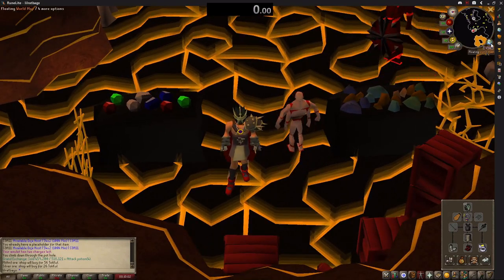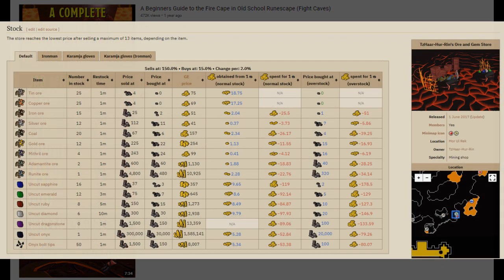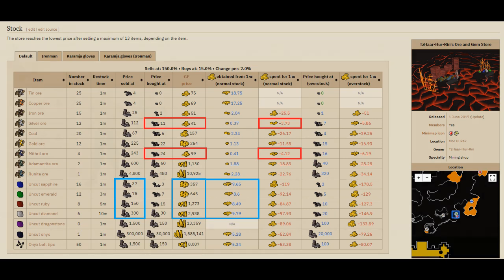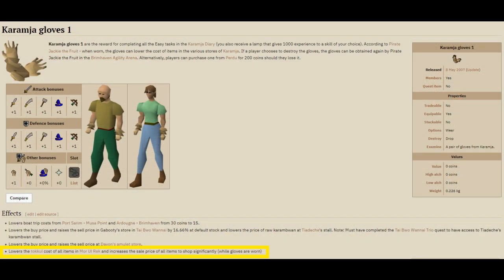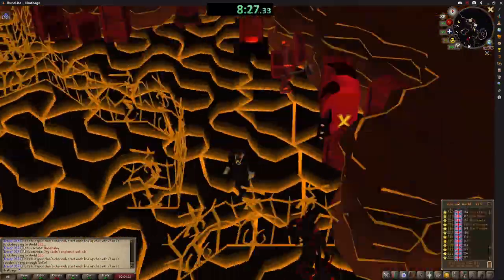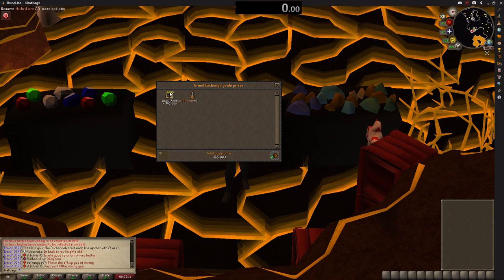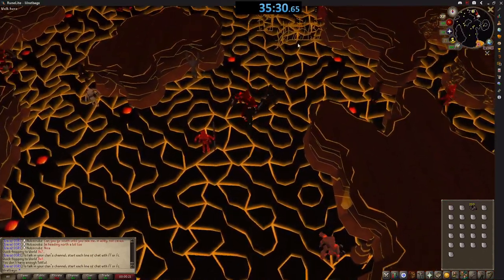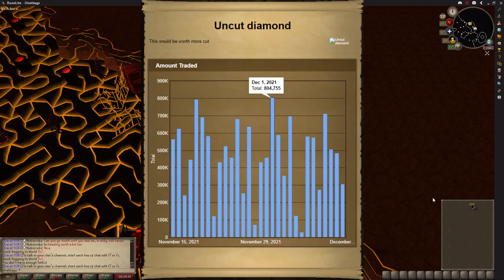1.38M GP Per Hour, New Tzaar Easy Money Maker - Simple OSRS Money Making Guide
Since bots ruined the Onyx money maker, I set out to find a new method in this area.

Link to how to buy and sell 50 items at a time to a shop

0:00 - Intro
1:44 - First method
2:54 - Second method

OSRS 2021
Old School Runescape
2007
Oldskool